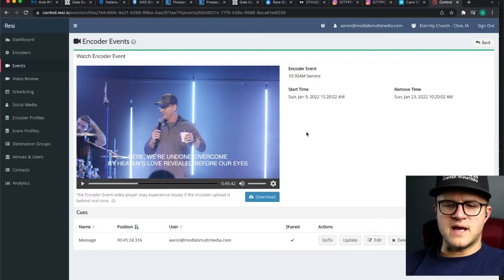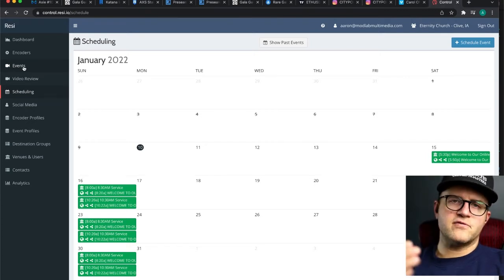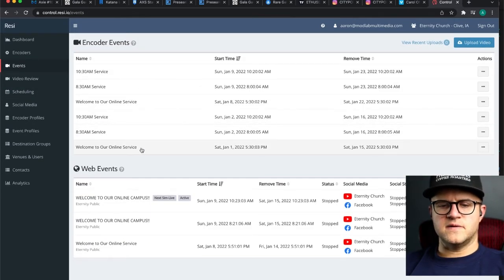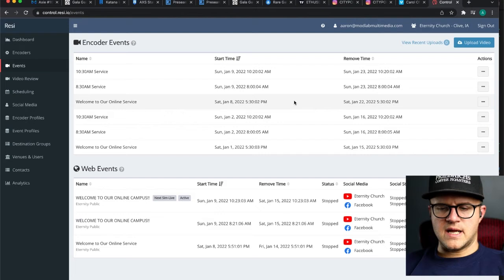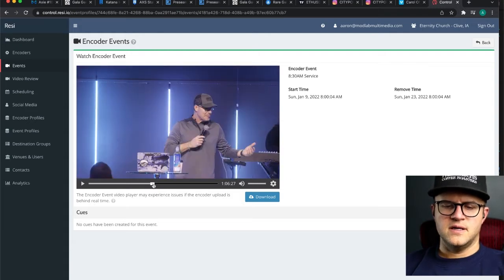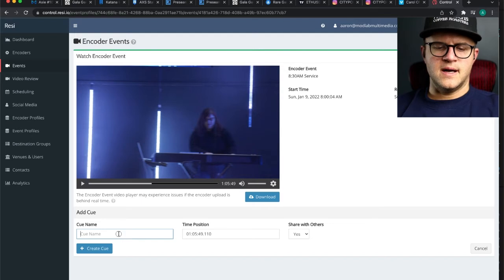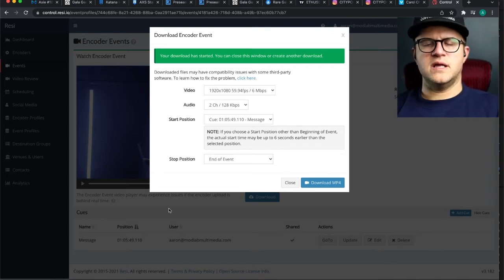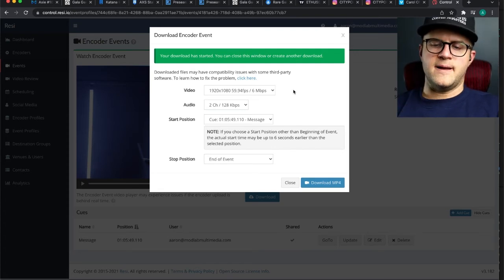How to Download from Resi with Cue Points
Today's episode show you how to download a video from Resi's cloud storage.  You can also add a cue point in Resi to start and stop the download.  This is more efficient and takes less time than it does downloading your service from YouTube!